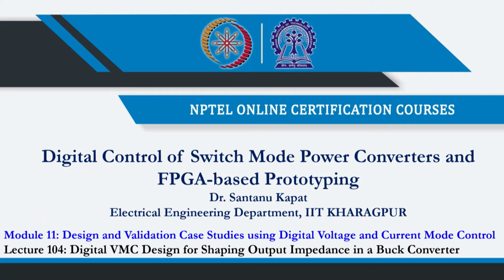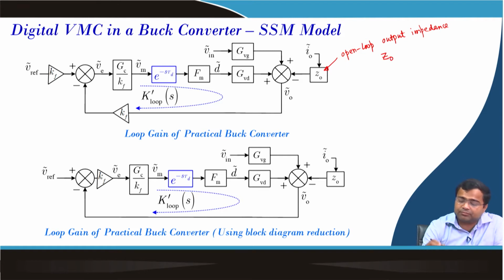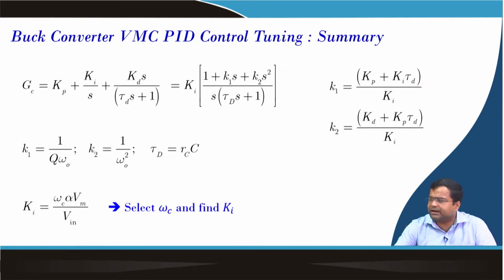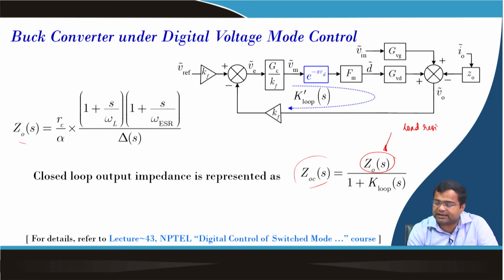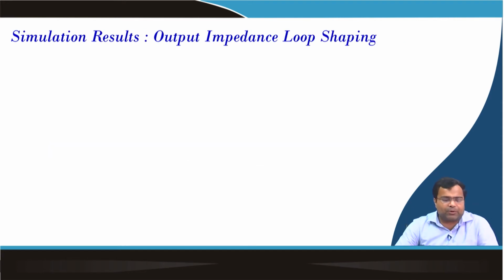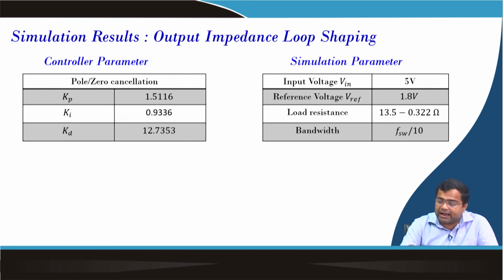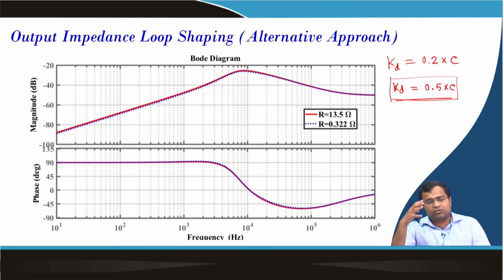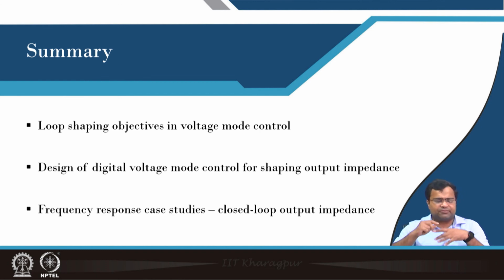Lecture 104: Digital VMC Design for Shaping Output Impedance in a Buck Converter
1. Loop shaping objectives in voltage mode control
2. Design of digital voltage mode control for shaping output impedance
3. Frequency response case studies – closed-loop output impedance